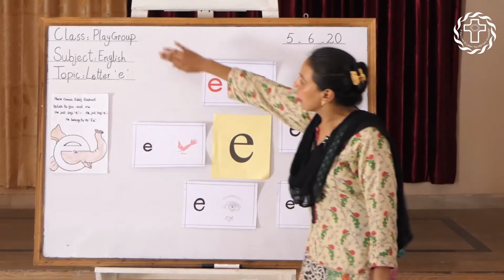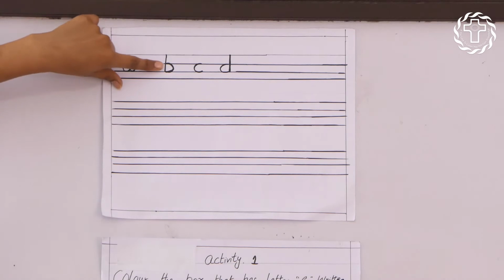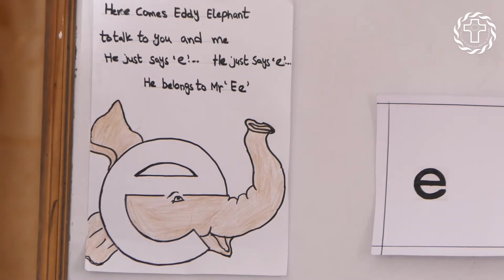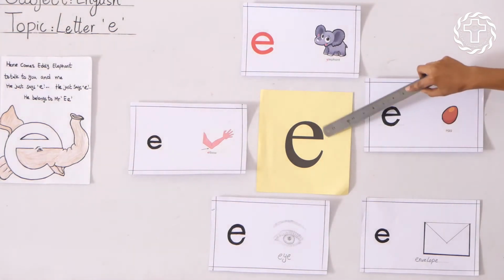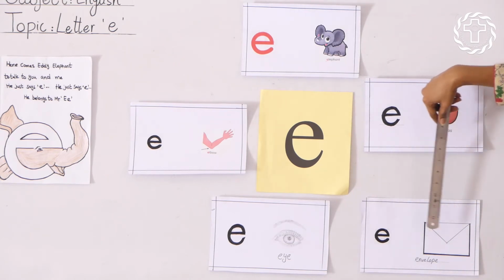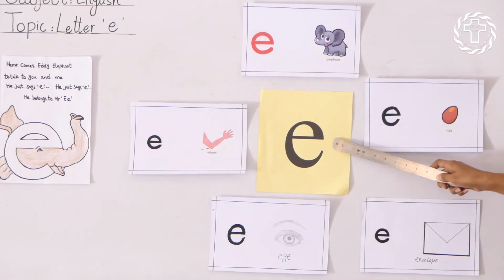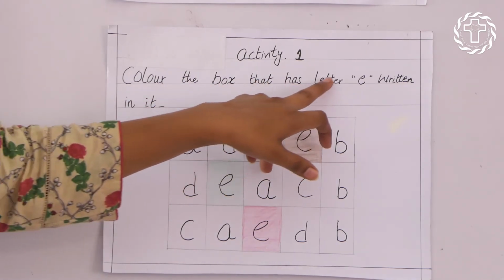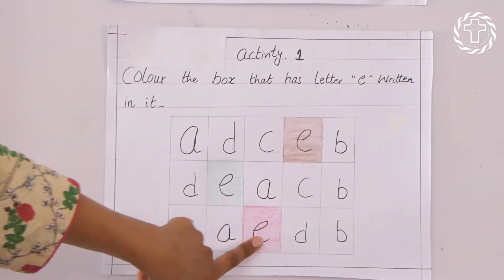Class: Play Group | Subject: English | Topic: Letter “ e ”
Class: Play Group
Subject: English
Topic: Letter “ e ”
Date: 5.6.2020